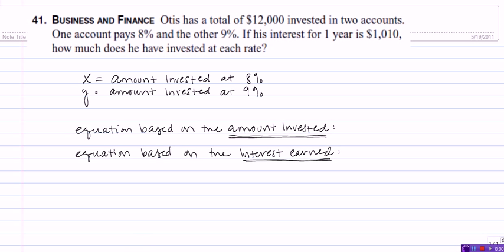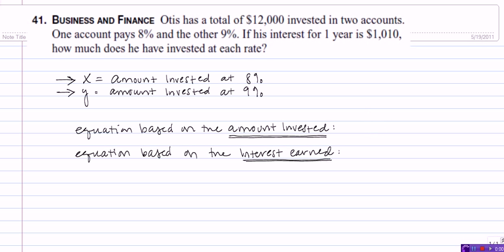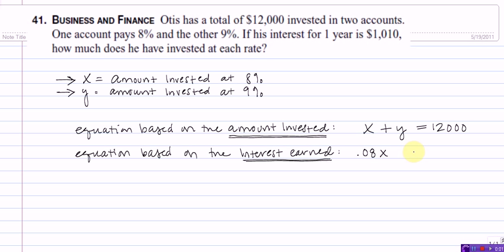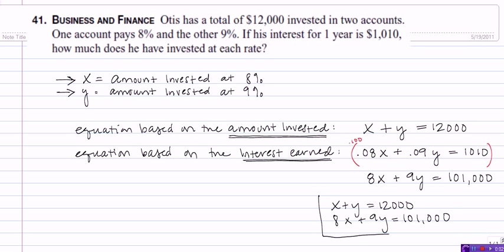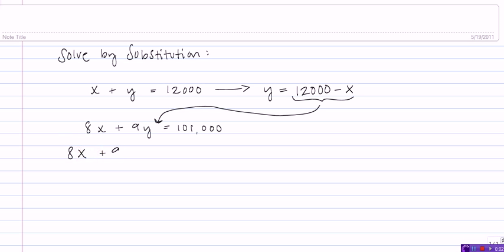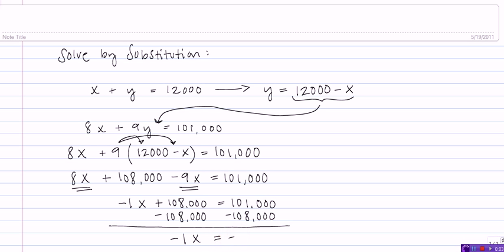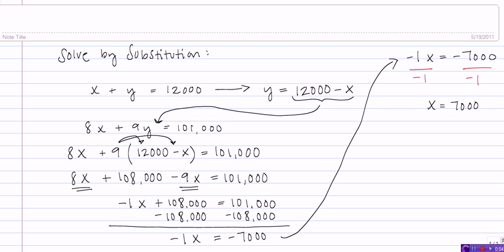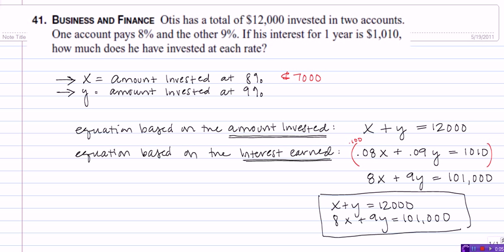Solving an Interest Problem using a system of equations